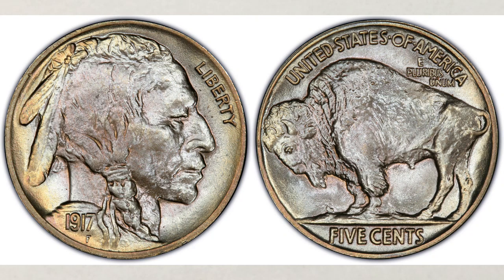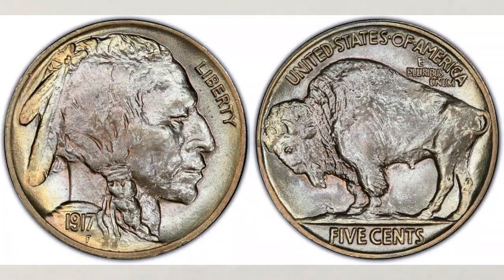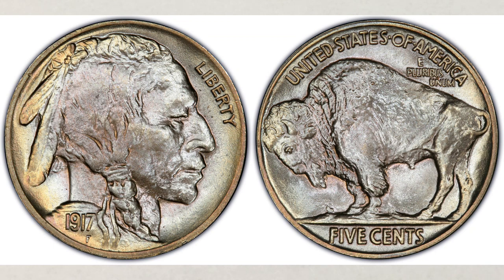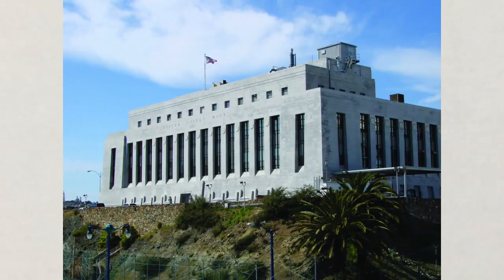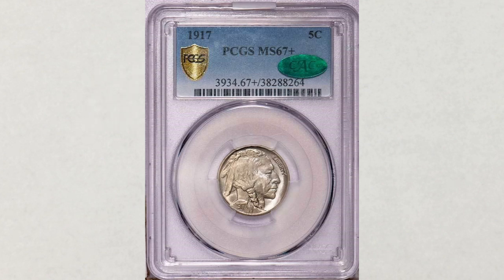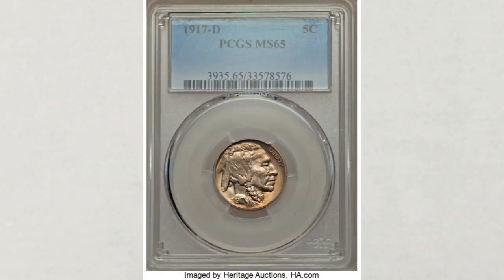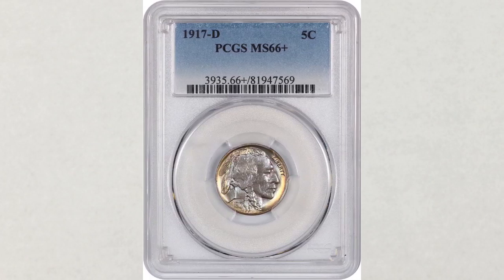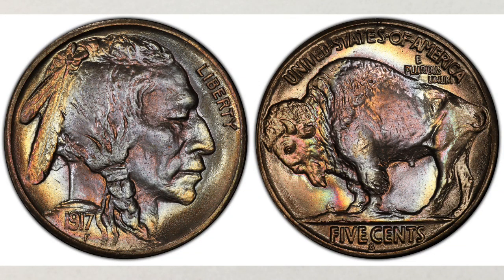Buffalo nickels you should know about! Buffalo nickel worth money!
We talk about 1917 Buffalo nickels, regular business strike nickels, not errors or varieties and their most recent sold prices. Which one is the most valuable?